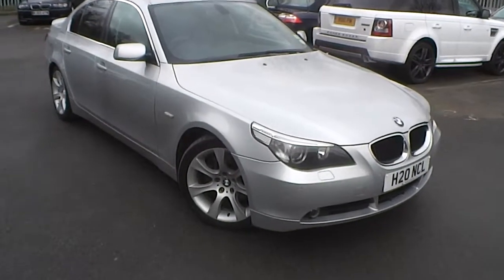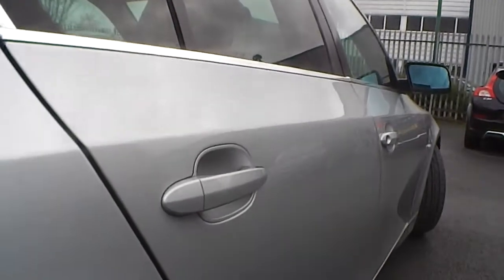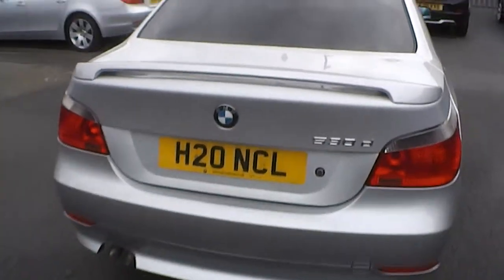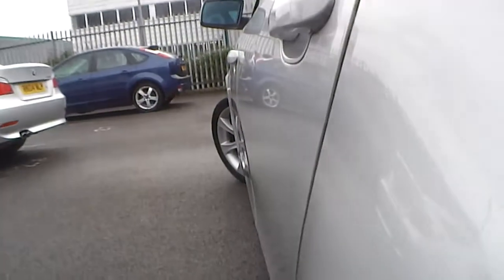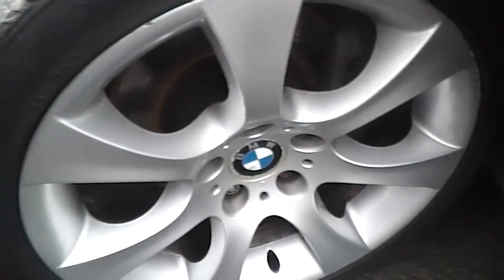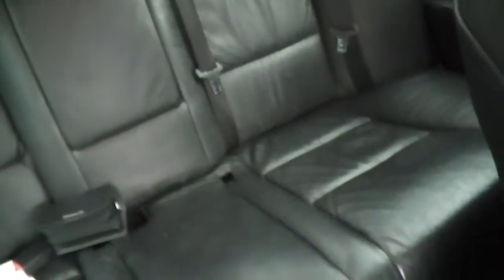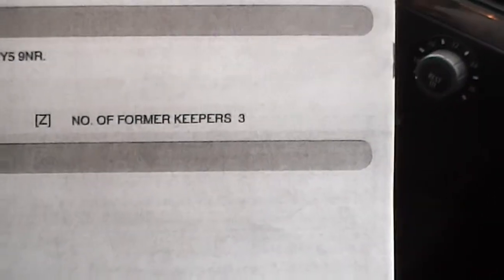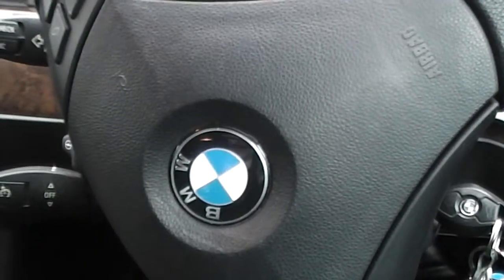BMW 5 Series